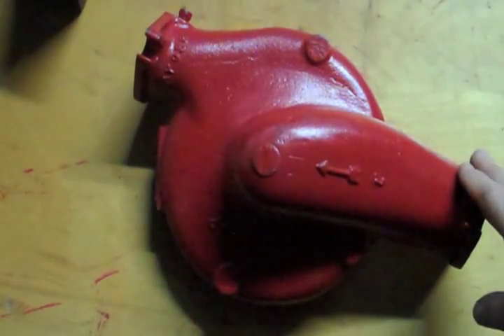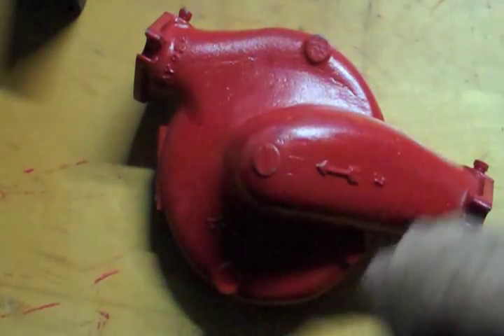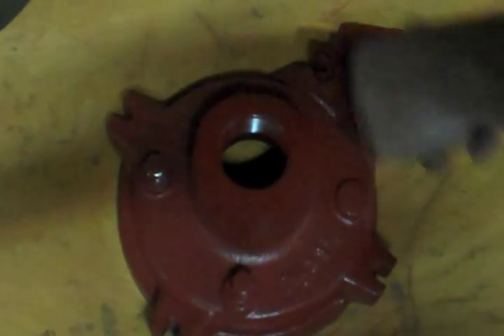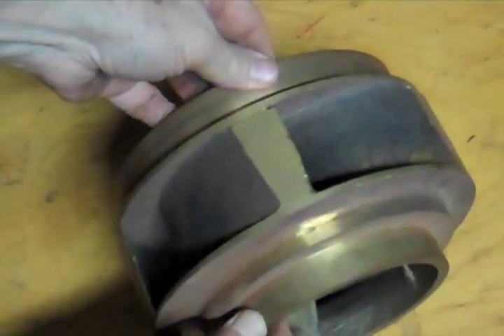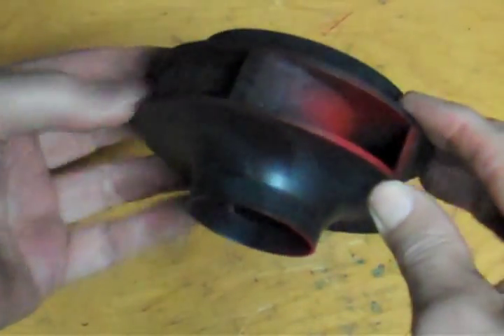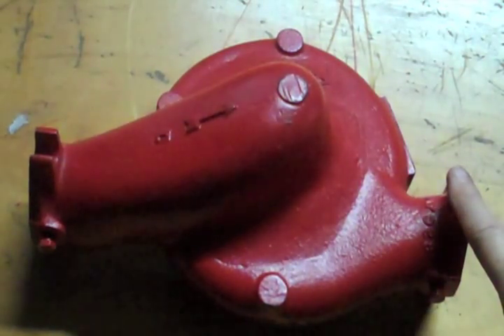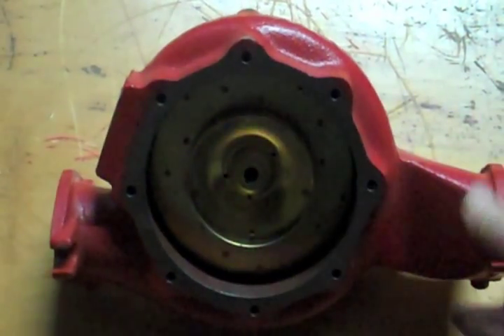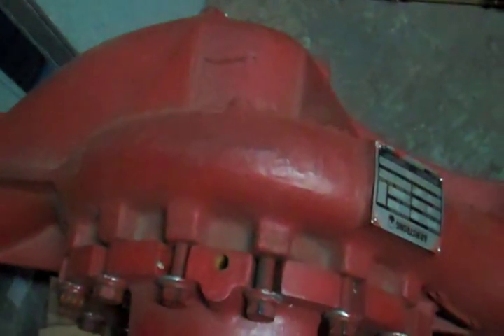circulator water pump motor rotation flow direction looking at casing volute body impeller turn spin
this shows you how to determine what direction a pump is supposed to rotate by looking at the casing volute body housing or the impeller propeller runner wheel pully paddle (whatever you want to call it ) and how to determine the direction of flow. how to change flow direction of in line pump
boiler pump hot water recirc. how to correctly install a pump
impeller volute body casing scroll rotate rotation pressure flow